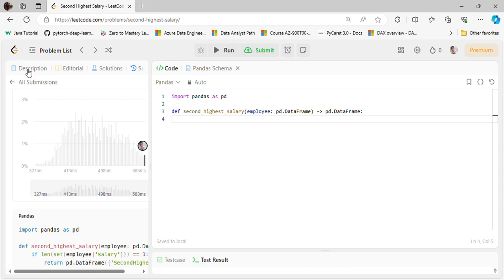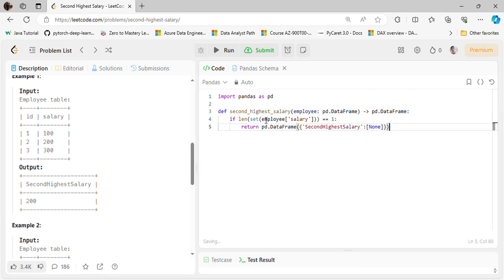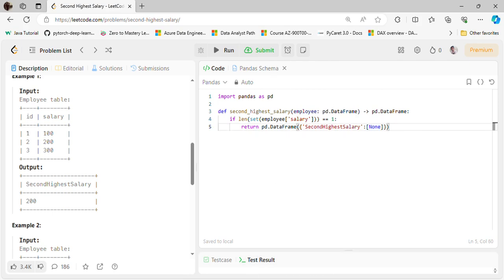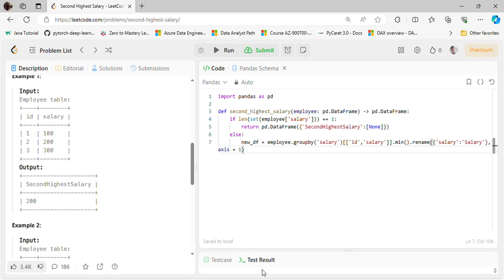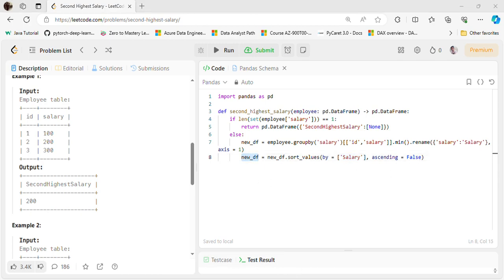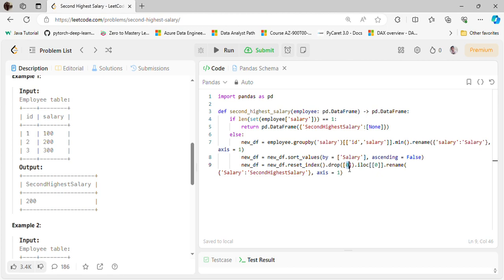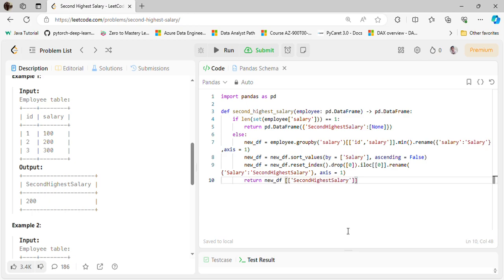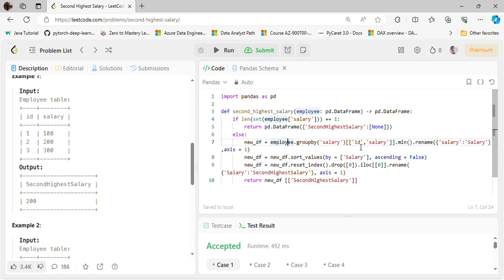Second Highest Salary Using Python Pandas / LeetCode / Data analysis using pandas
In this video i have solved the leetcode question for getting the second highest salary , we have used the pandas library here for the analysis.